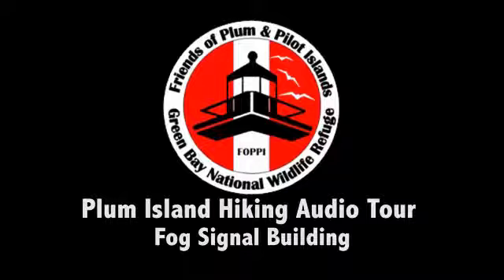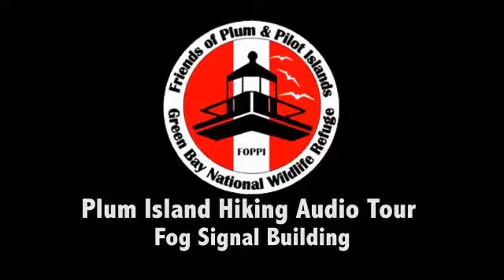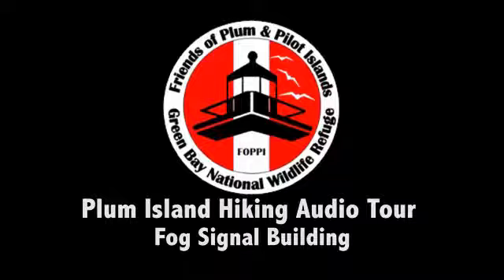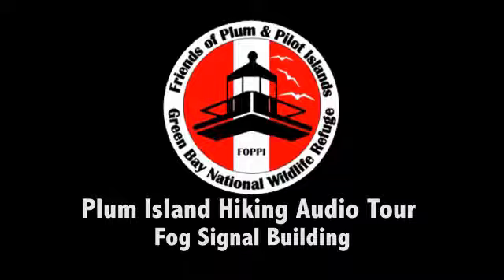Plum Island Hiking Tour 9 Fog Signal Building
While hiking Plum Island, check in with our audio tour to get the most out of your hike!